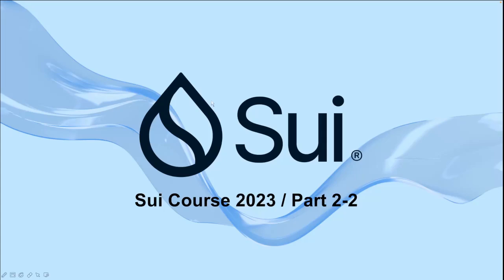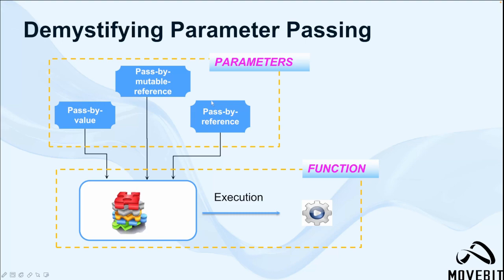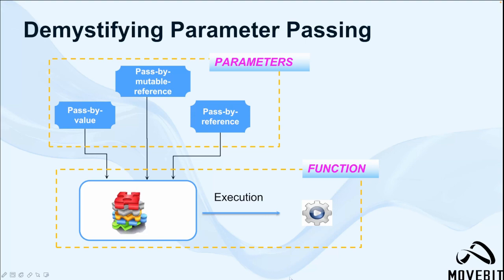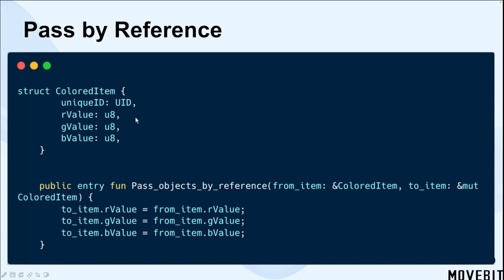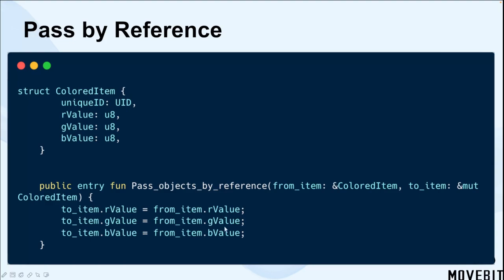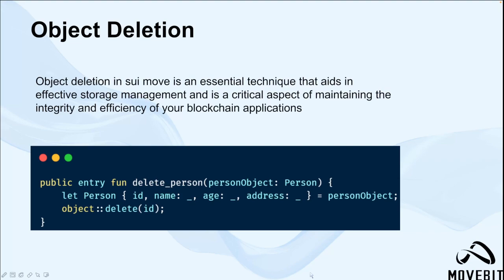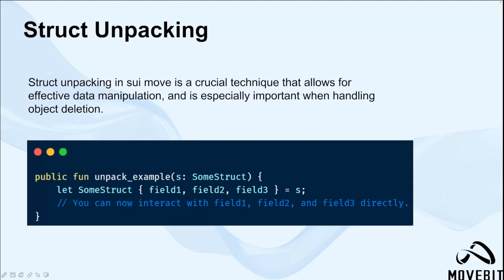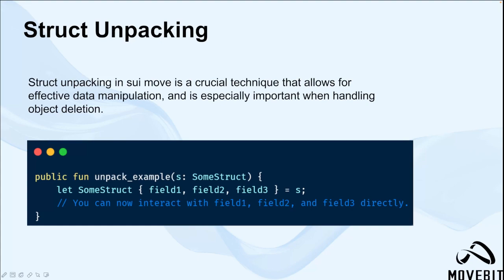Parameter Passing and Object Deletion | Move on Sui Course 2.2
Delve into the intricacies of parameter passing and object deletion in Move on Sui. Understand these critical concepts to manage objects effectively